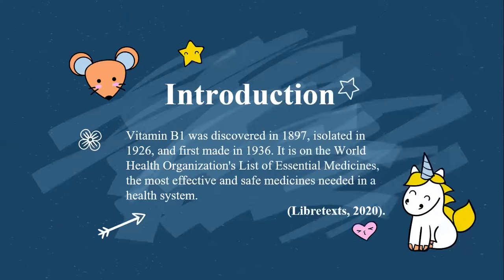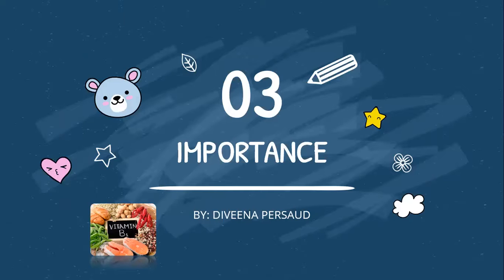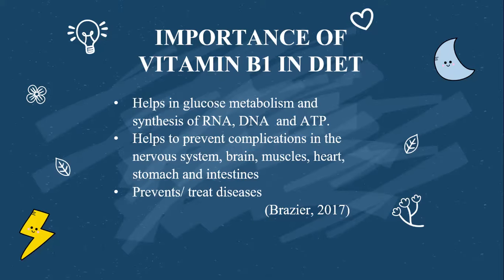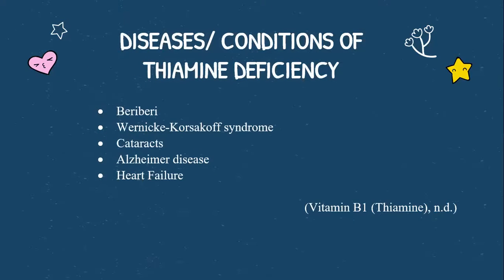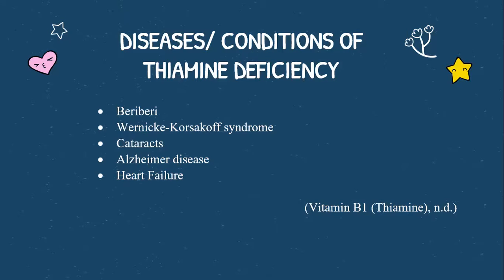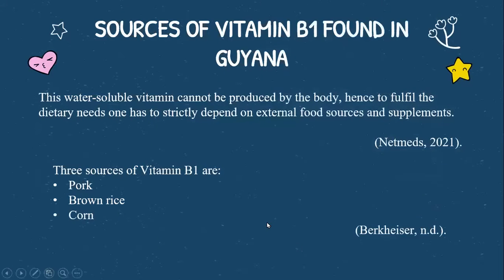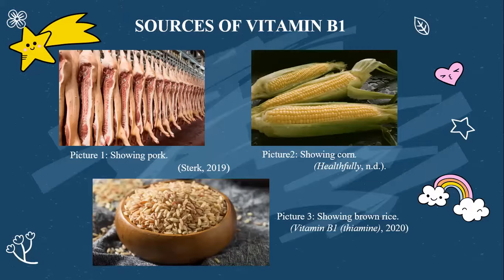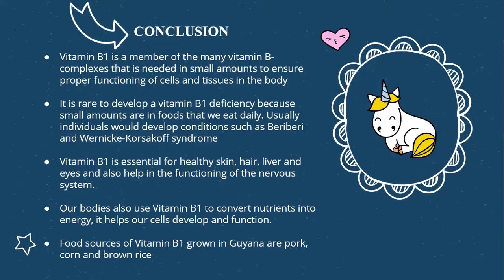Vitamin B1 (Thiamine)